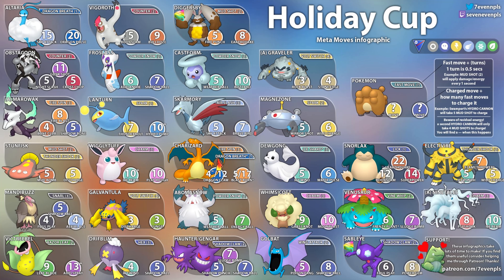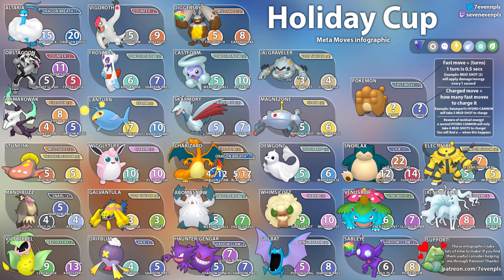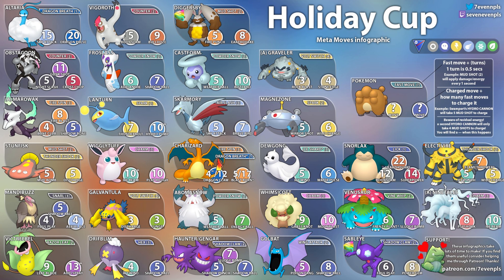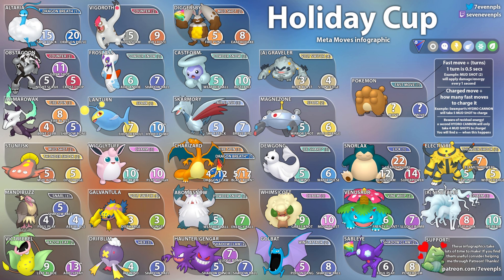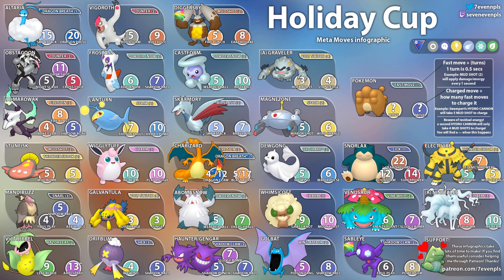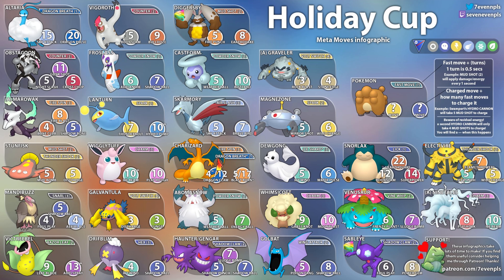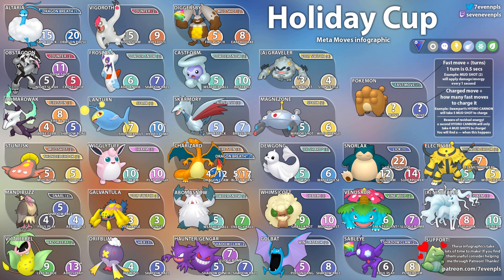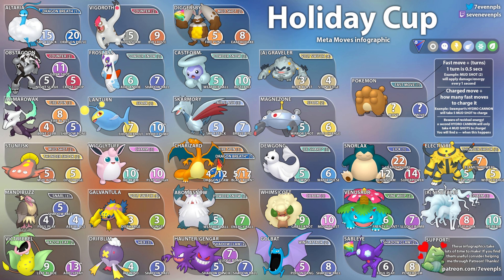COUNTING FAST MOVES! Tips & Strategies on HOW TO COUNT in Pokemon GO Holiday Cup GO BATTLE LEAGUE